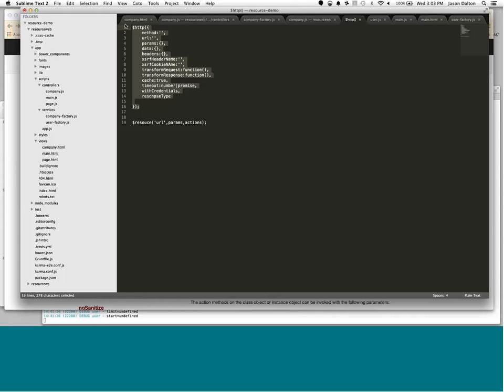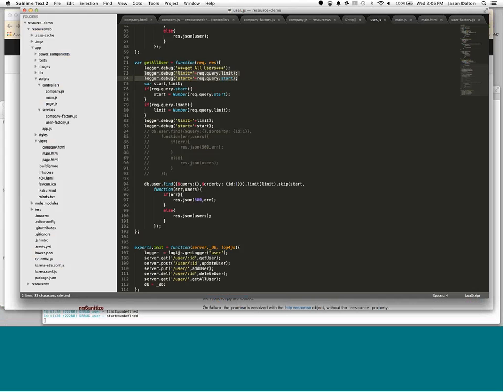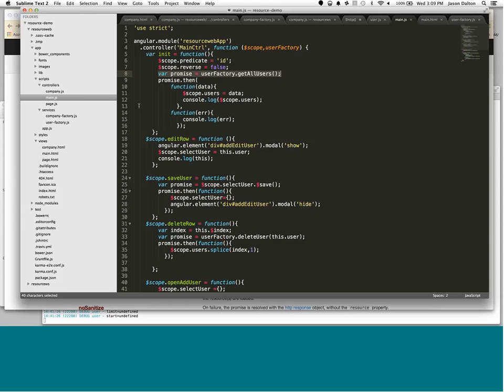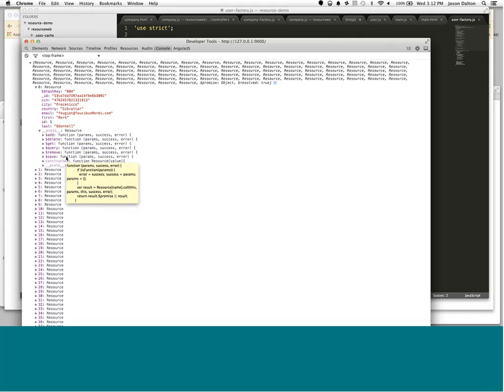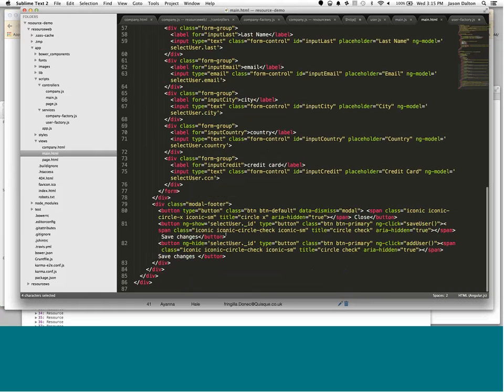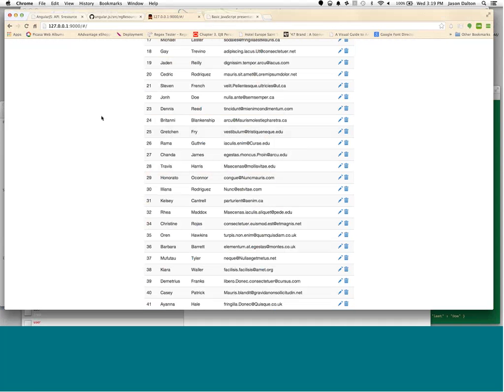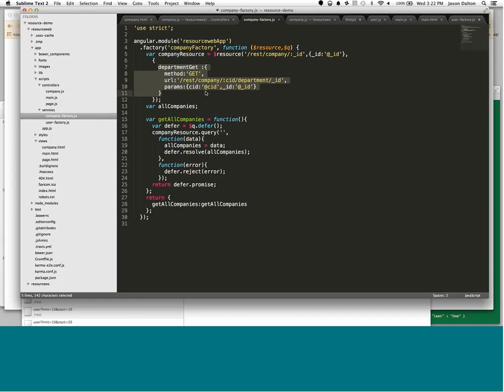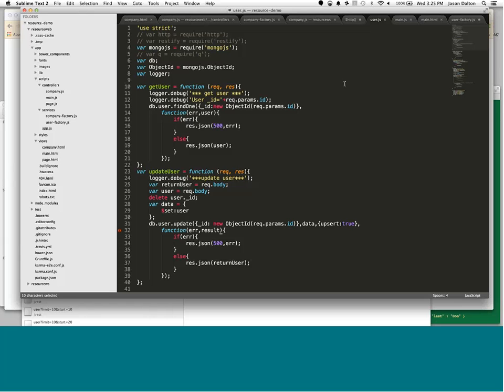Training on $resource in Angular 20140723 2002 1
Quick over veiw on $resource for angular and when to use it over $http.